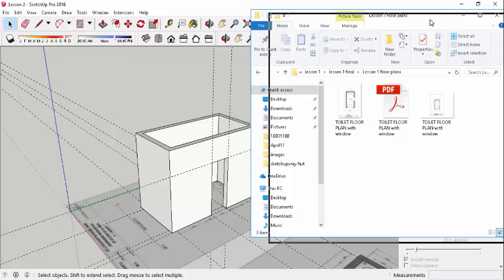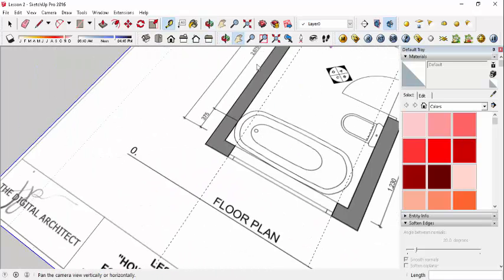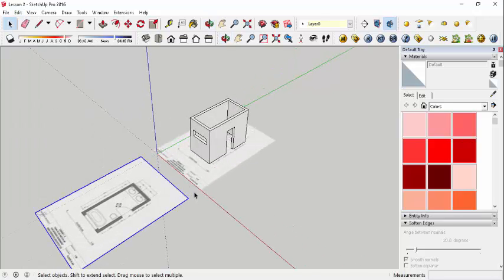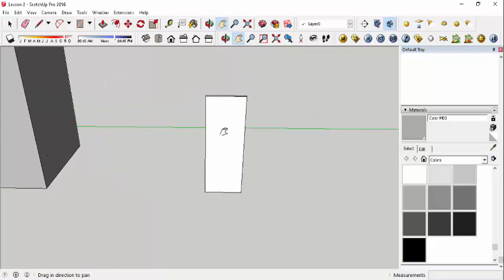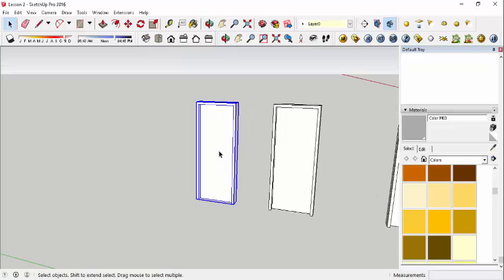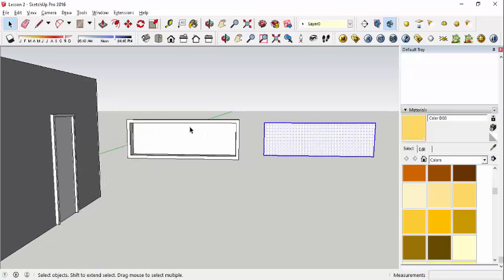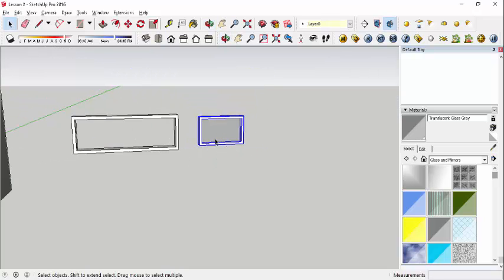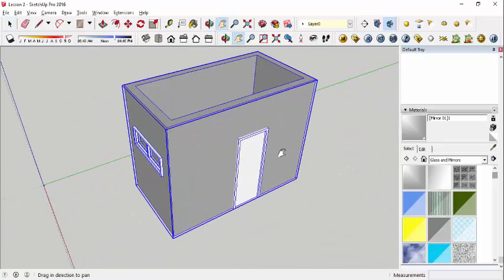Sketch Up for Interior Designers - Lesson 2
Sketch Up Made Easy A simple step-by-step guide on the basics of Sketch Up and 3D modelling. This video shows how to create groups and components and its difference from each other. You will learn how to create doors and windows